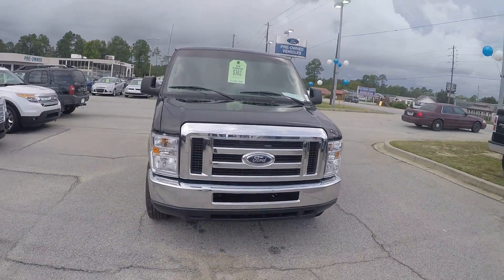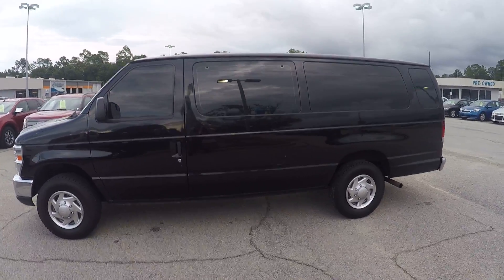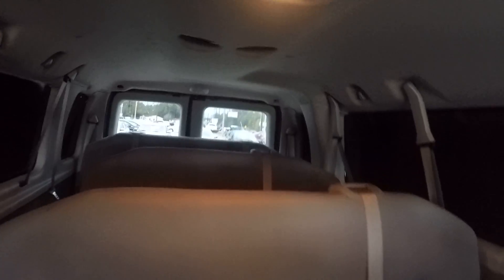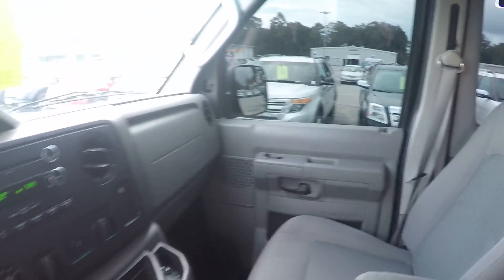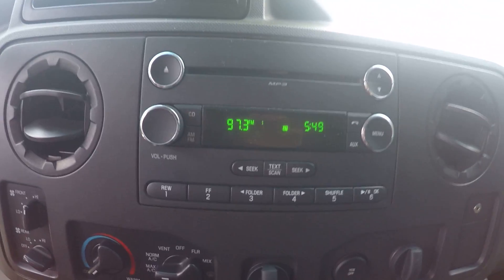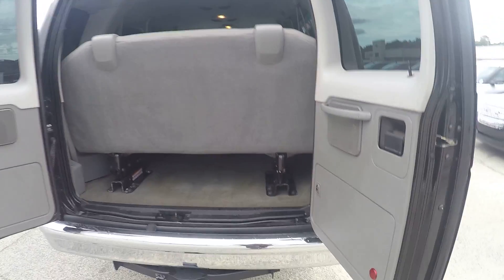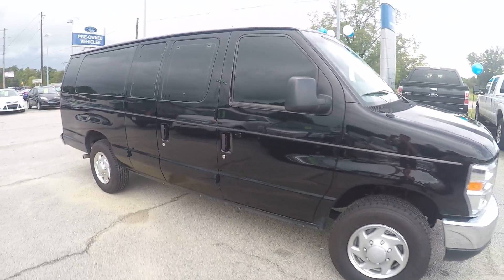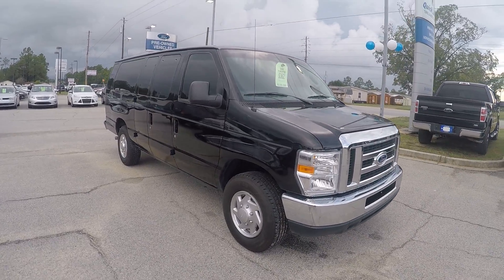2013 Ford E350 at JC Lewis Ford Lincoln!!!